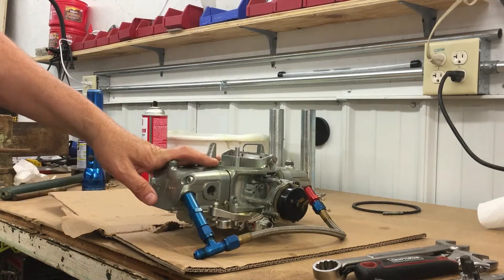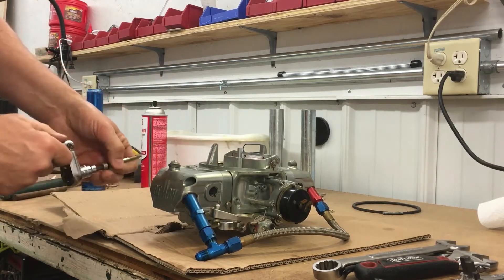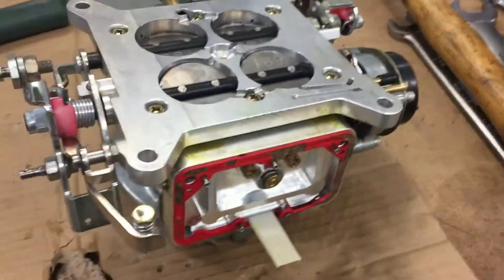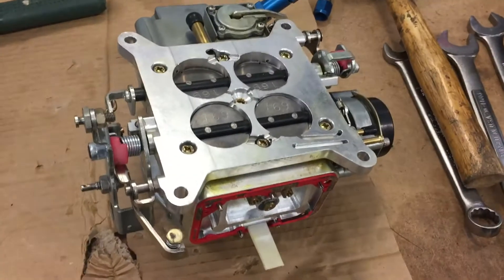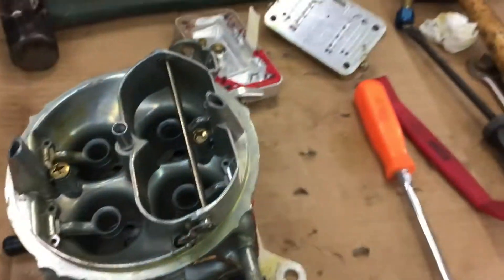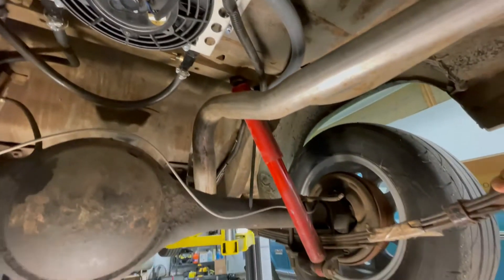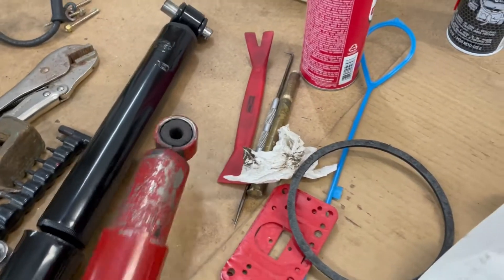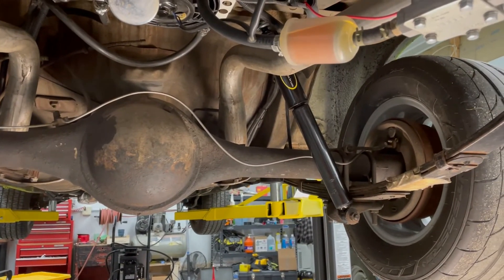Demon Carb And Rear Shock Update